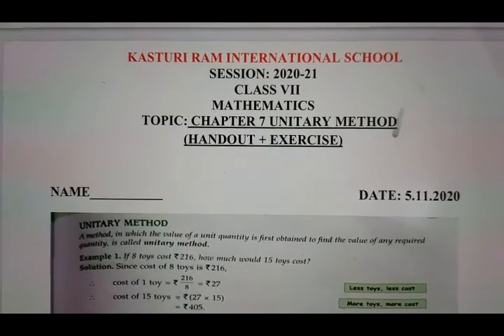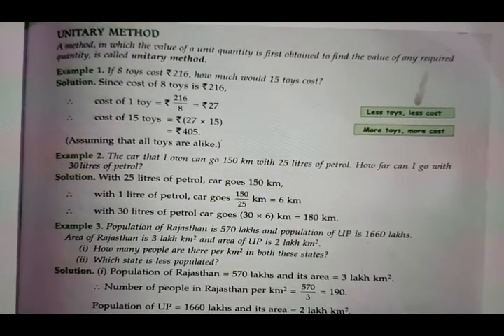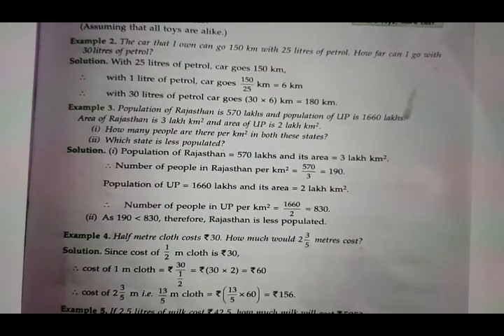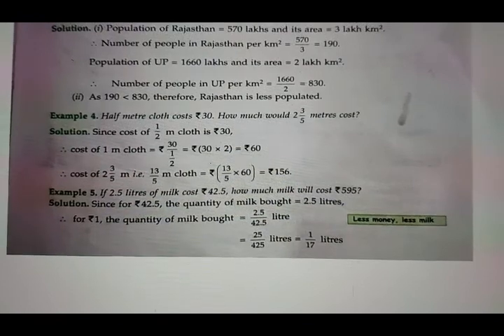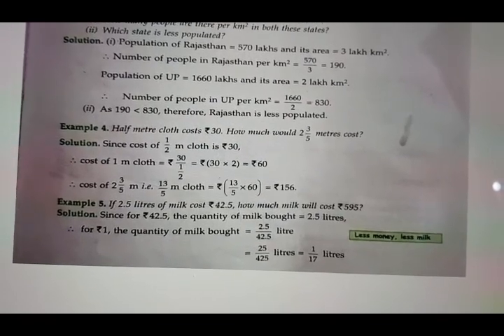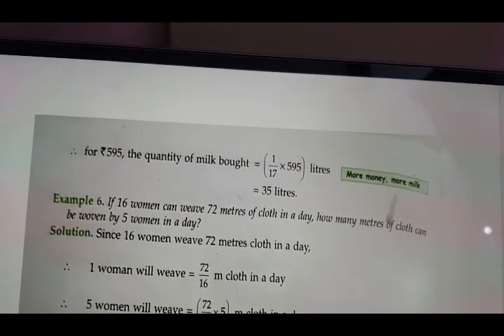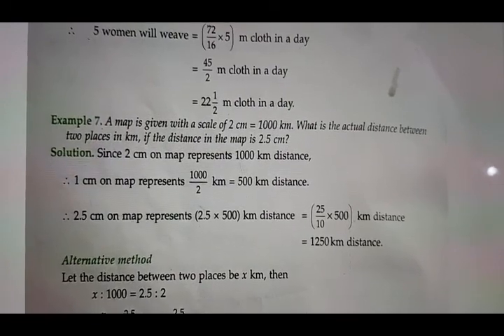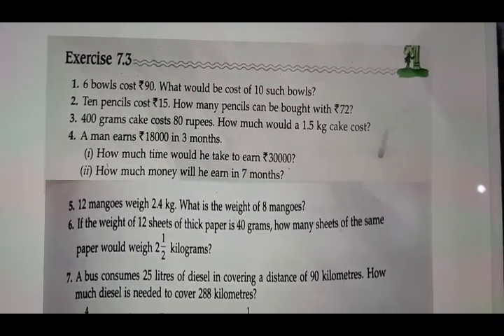5.11.20 VII UNITARY METHOD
Unit value problem sums